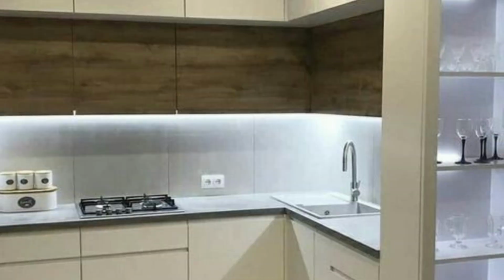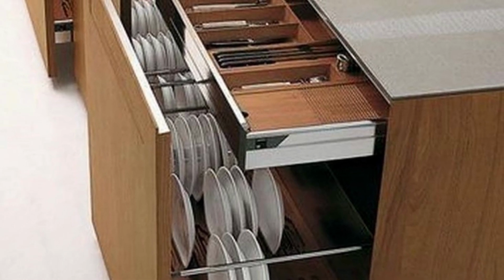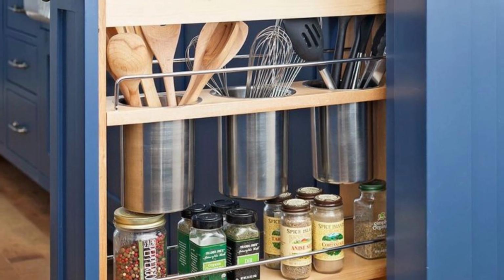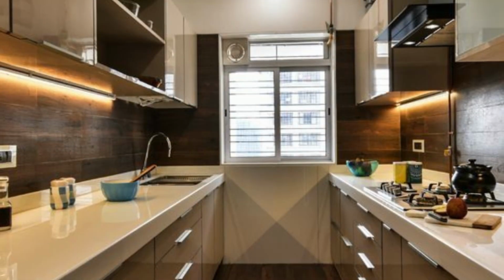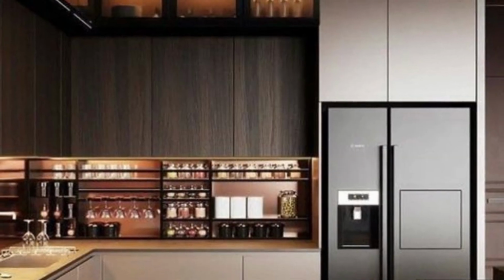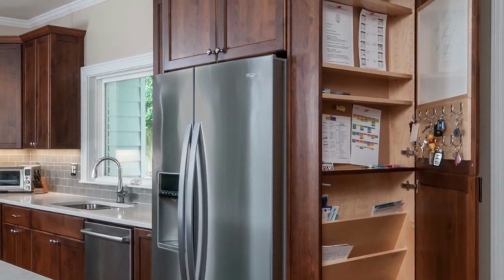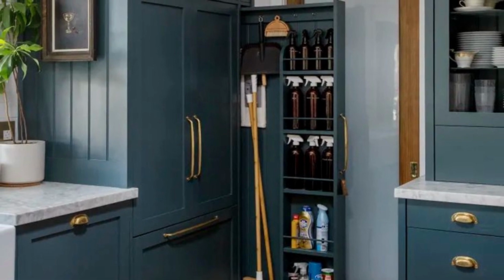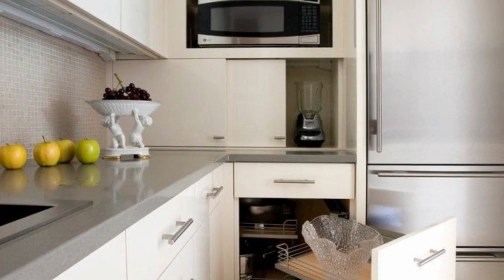Creative Kitchen Cabinet Design Ideas | Kitchen Cabinet Color Ideas